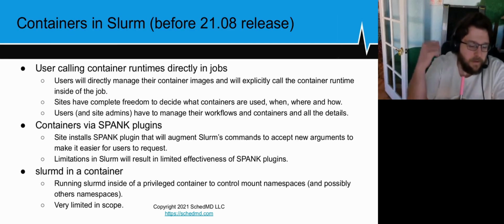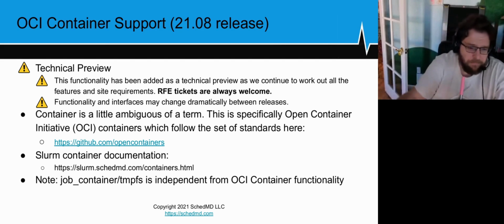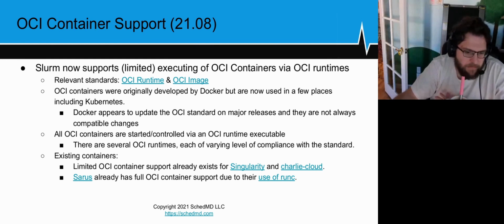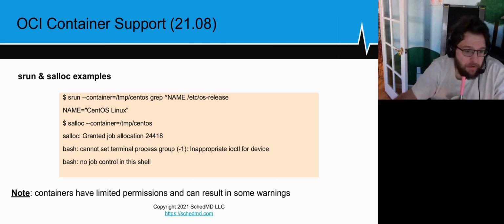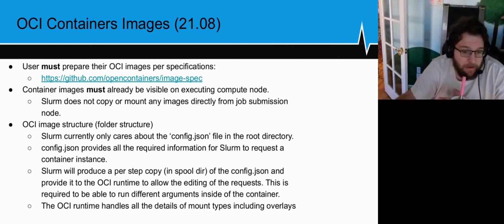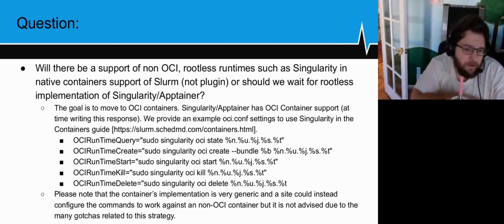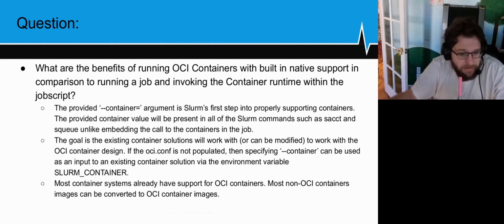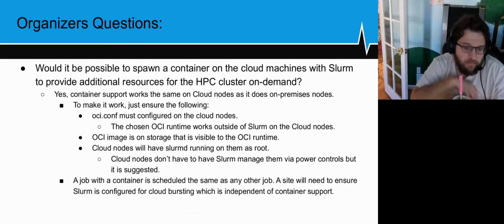Containers and Slurm - NHR Workshop Week 12/2021 Day 1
Containers and Slurm
Nathan Rini (SchedMD)